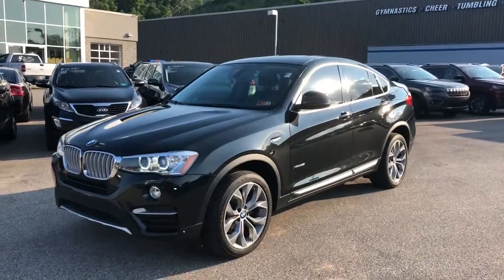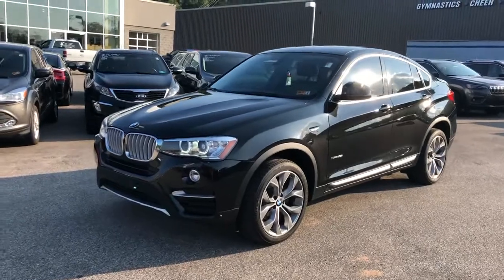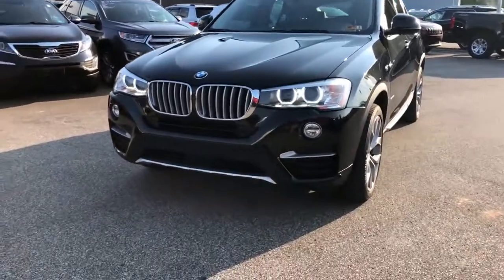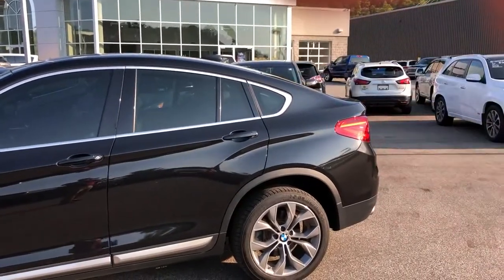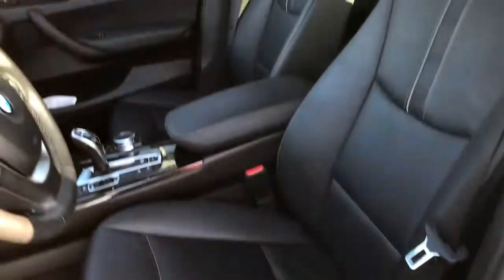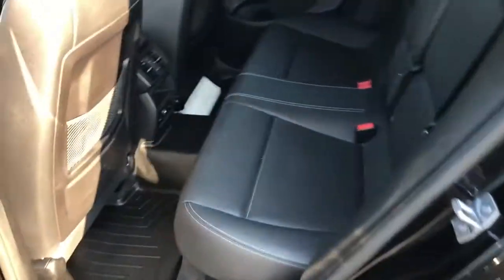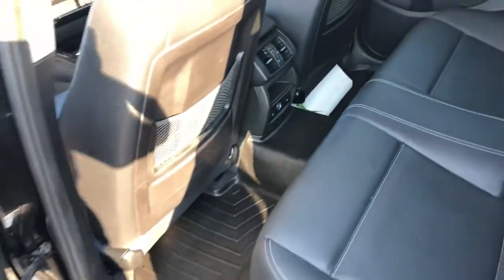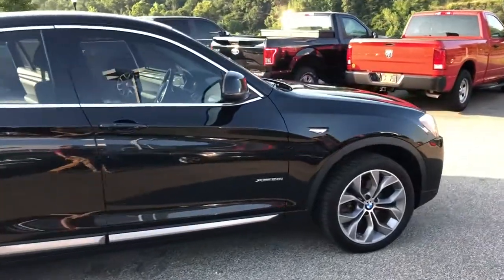2015 BMW x4 2.8i xdrive J1835a Perry, @ Goldy